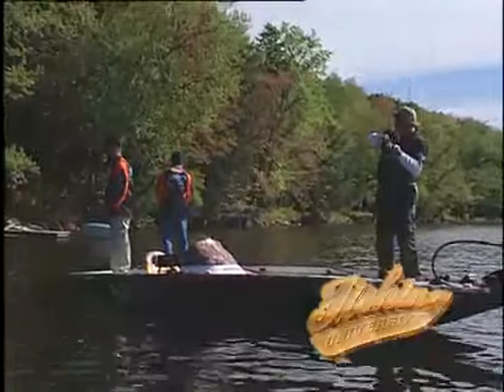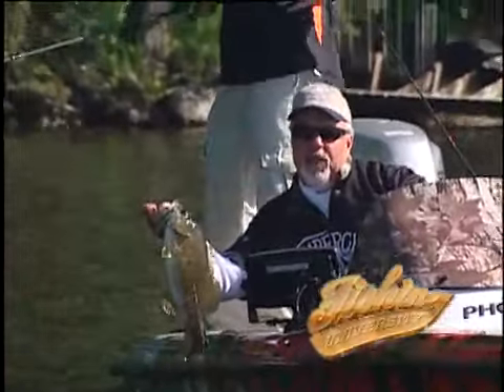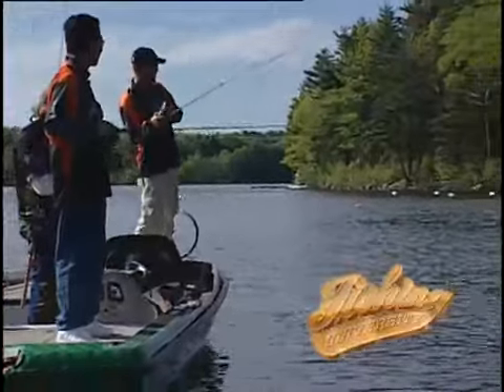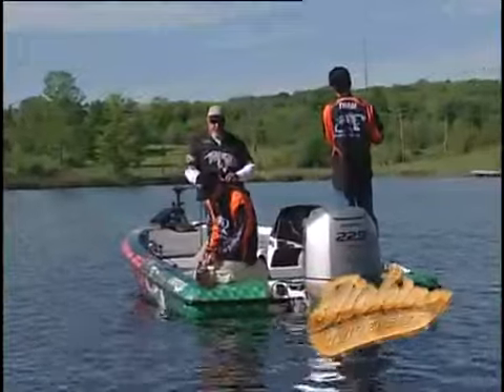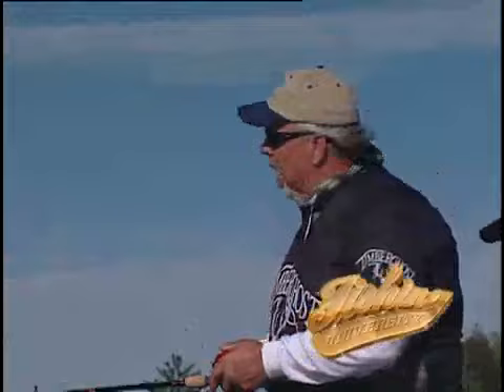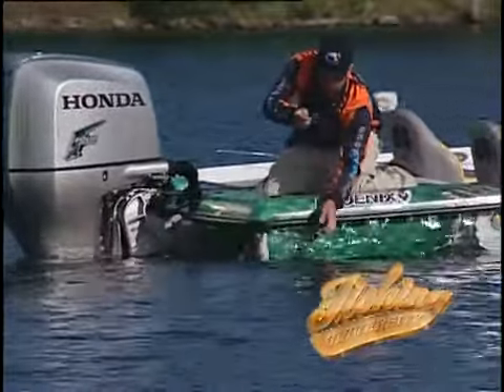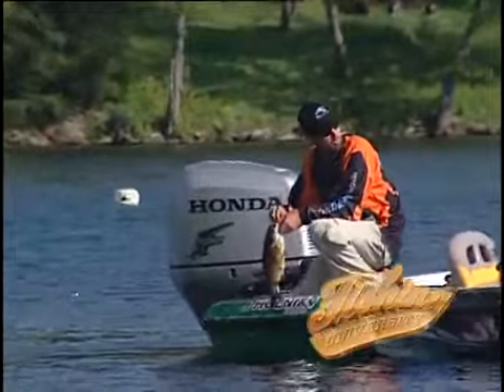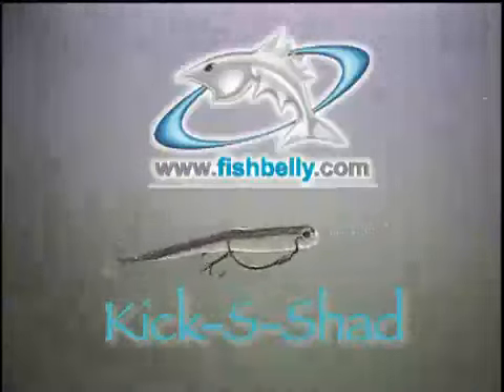My first time on T.V. 2008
Swimbait fishing on Lake Champlain on Vs. Channel 2008.